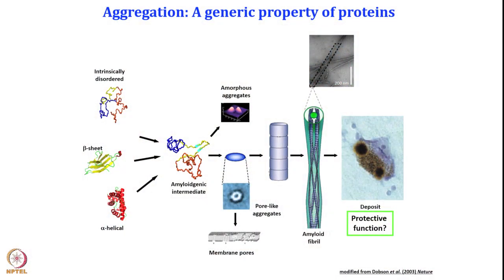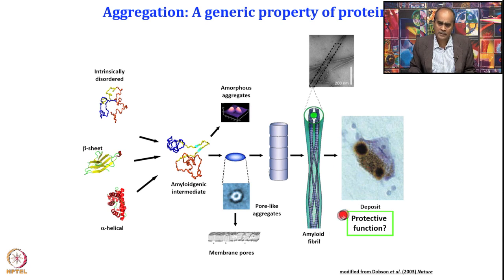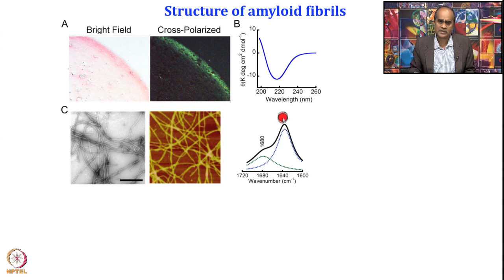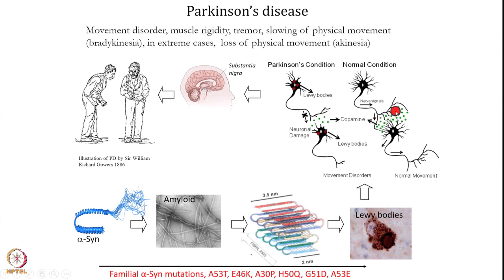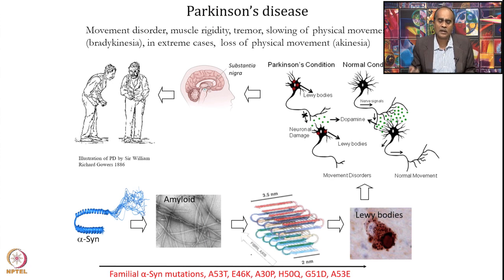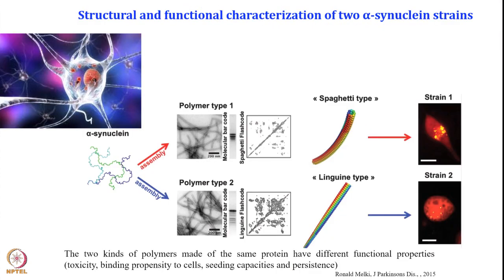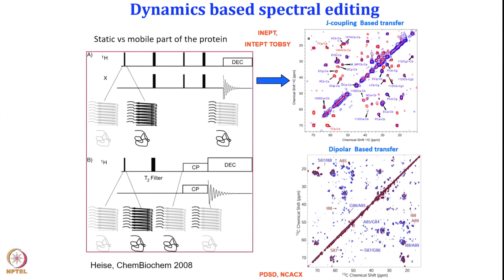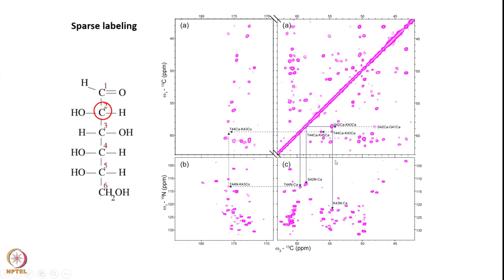Week 12 - Lecture 60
Lecture 60 : Basics of solid state NMR spectroscopy - V